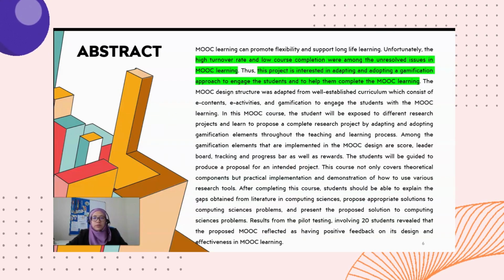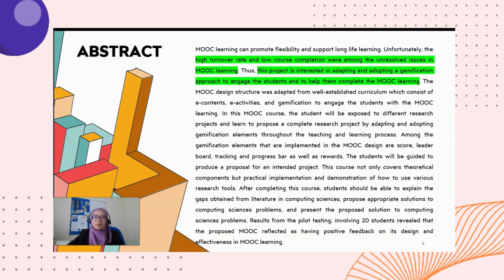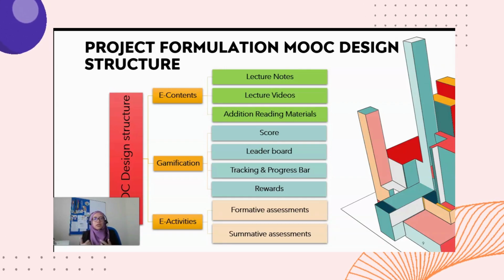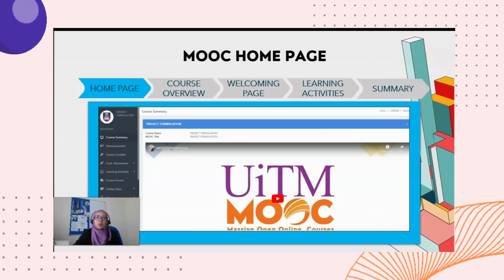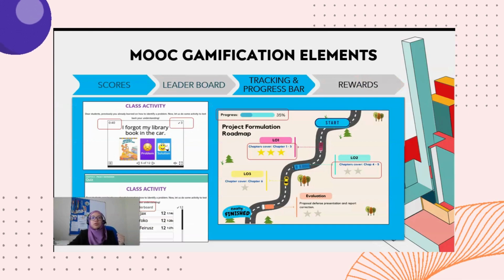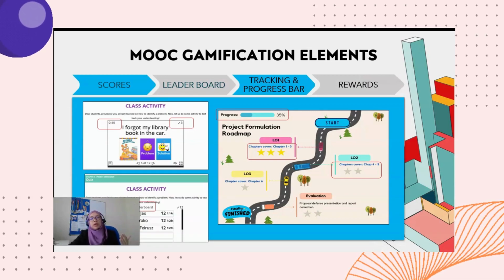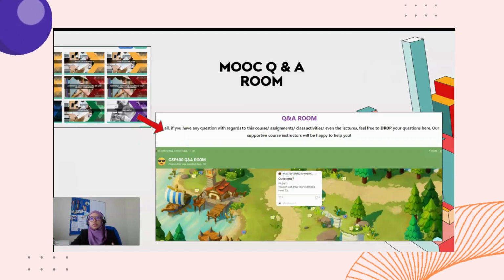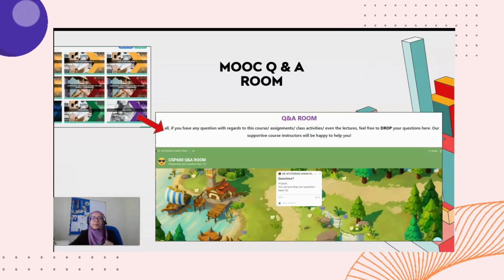JM090 Learning Project Formulation using Gamification Approach